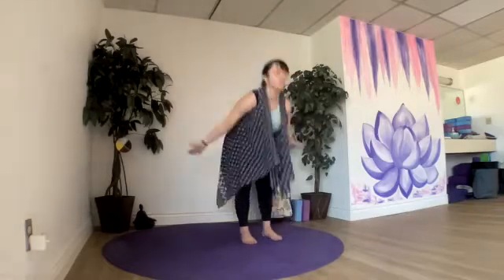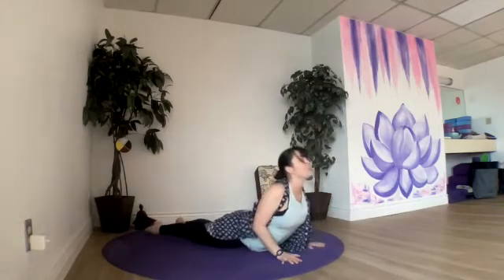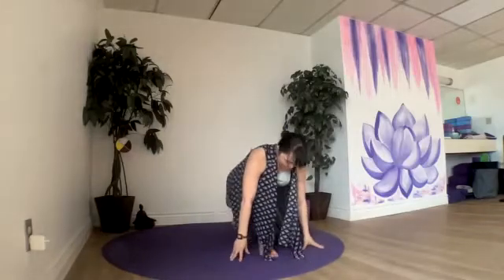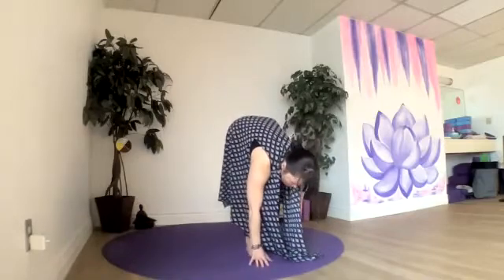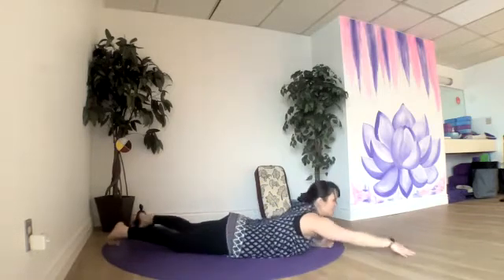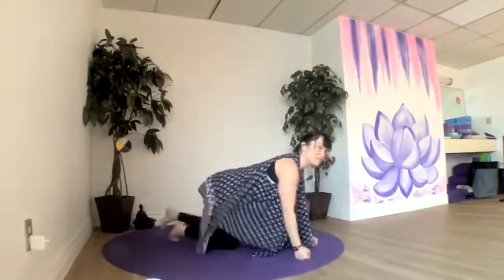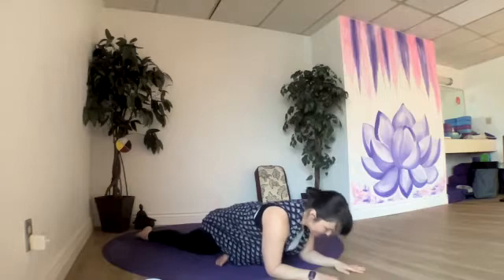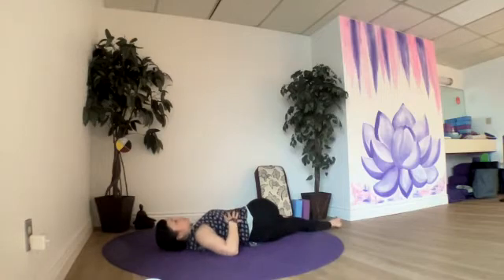Yoga for Cyclist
Welcome to another fun flow with Denise.
If you would llike to join a class in person at the studio in Sault Ste Marie Ontario, Canada please email .

Today's class includes a warm-up for cyclists. If you're looking to releive sore muscles after a long bike ride these poses help as they are specific for cyclists. The  guided meditation at the end is about learning to stay in the present.